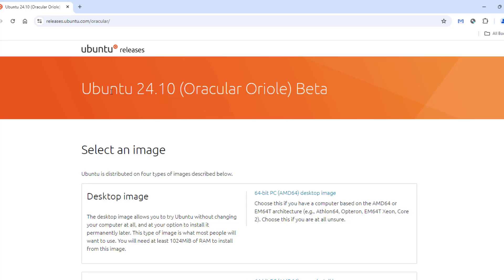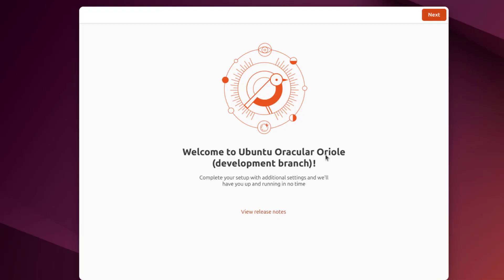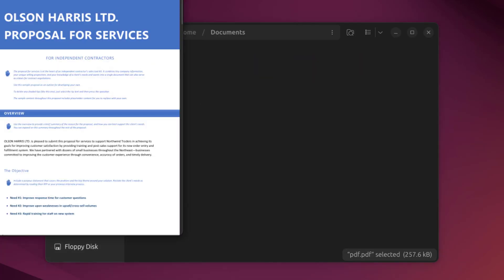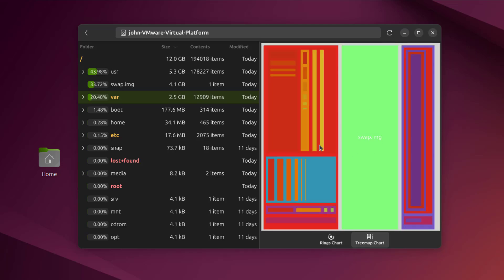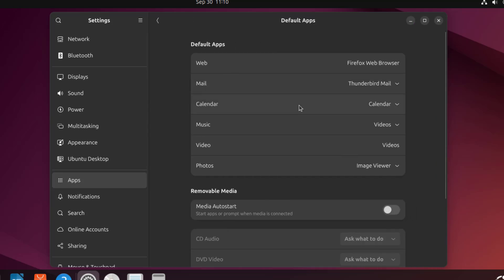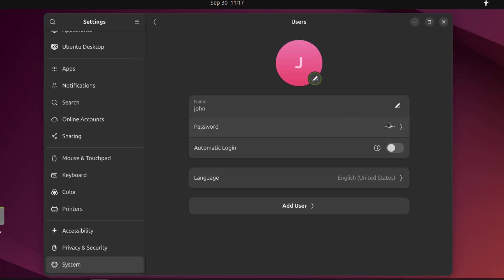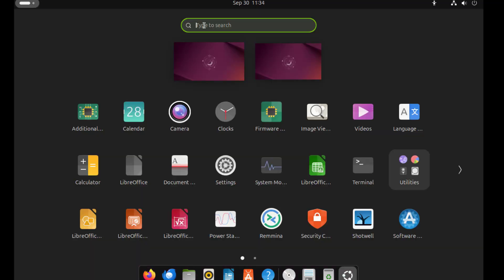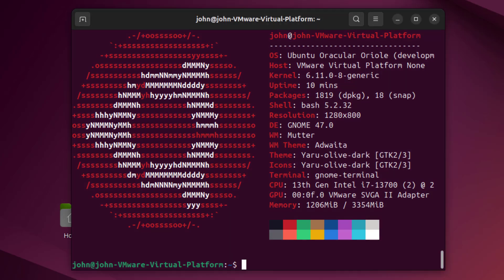Ubuntu 24.10 (Oracular Oriole)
Ubuntu 24.10 "Oracular Oriole" introduces several notable enhancements and improvements, particularly with its adoption of the Linux 6.11 kernel. This kernel brings better support for AMD's Secure Encrypted Virtualization (SEV-SNP), along with real-time kernel optimizations that reduce latency, especially beneficial for advanced workloads. Additionally, Ubuntu 24.10 is celebrating Ubuntu’s 20th anniversary, featuring nostalgic touches such as a remastered version of the original Ubuntu 4.10 wallpaper and playing the vintage startup sound during login​.

GNOME 47 in Ubuntu 24.10 brings usability improvements, including better integration for Microsoft 365 and WebDAV, enhanced fingerprint support, and touch-friendly browsing in the Flutter-based App Center. The Ubuntu Dock now shows progress bars for Snap app updates, and a new "Security Center" app allows users more control over app permissions. This release also defaults to Wayland for NVIDIA GPUs, marking an important step toward improved graphical performance​.